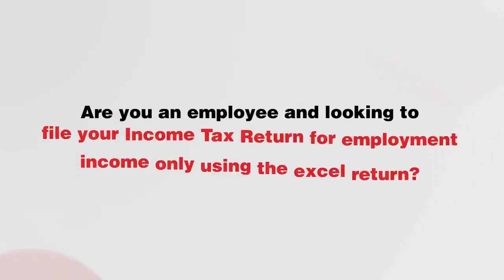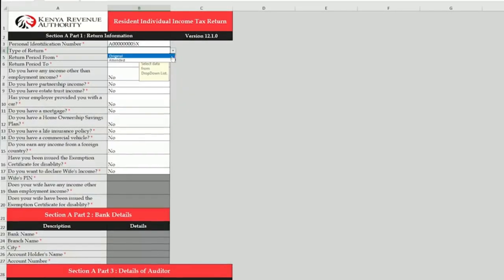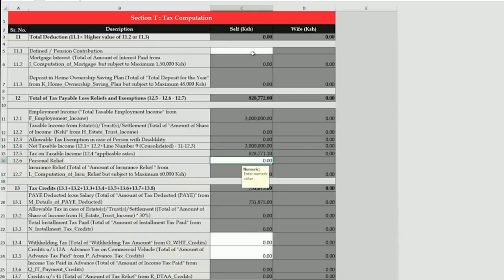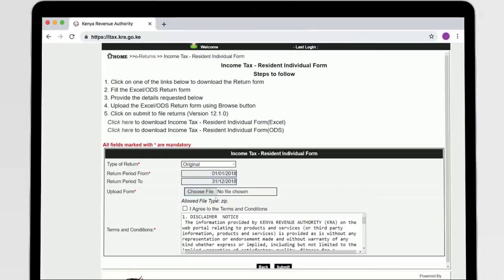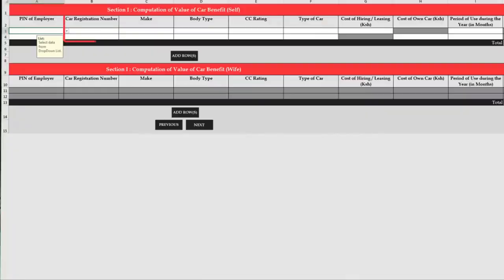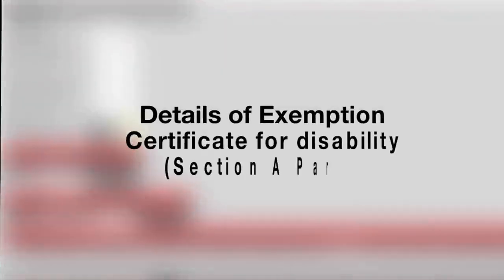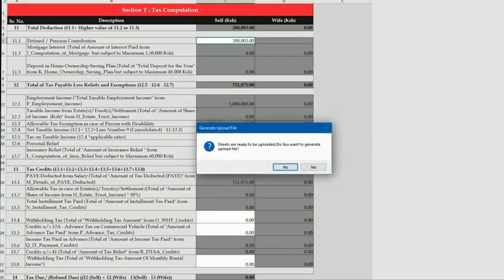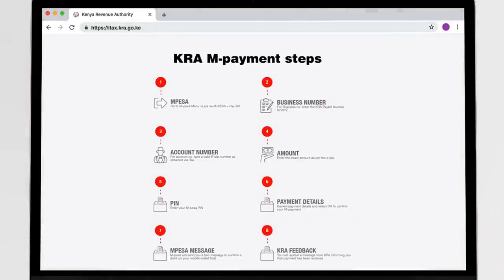KRA iTax Returns - Step by Step Procedure Of How To File KRA Tax Returns Online in KRA iTax portal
Watch this video to find out how you can file your tax returns online.